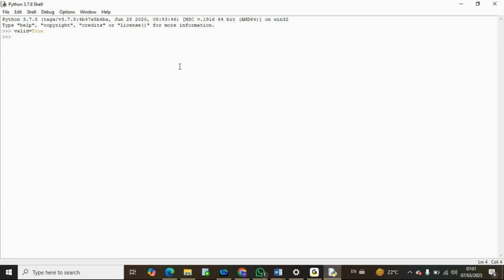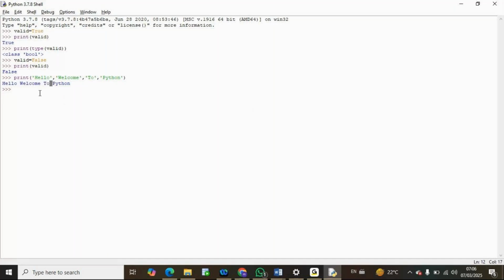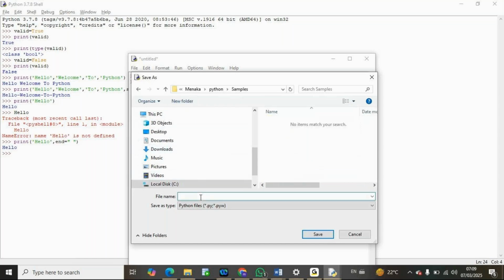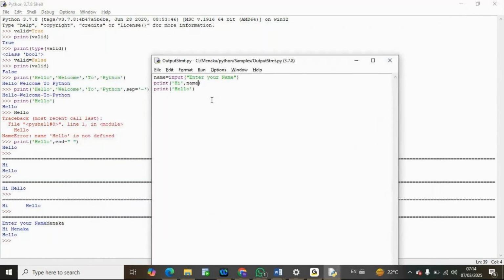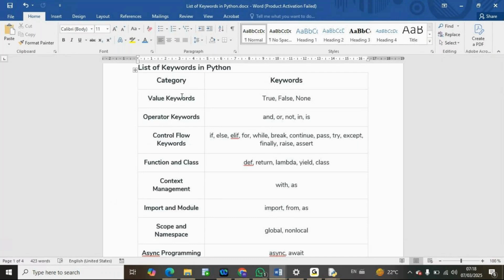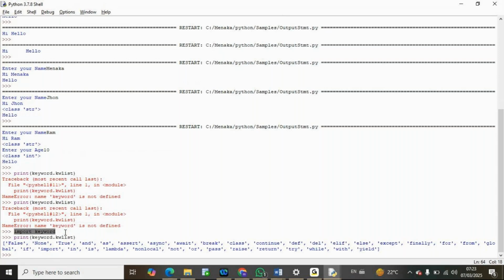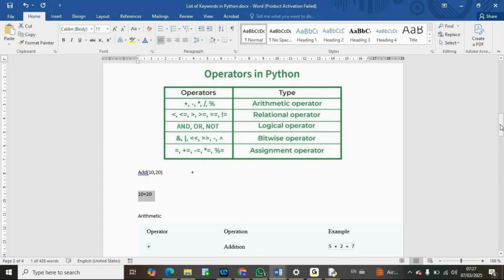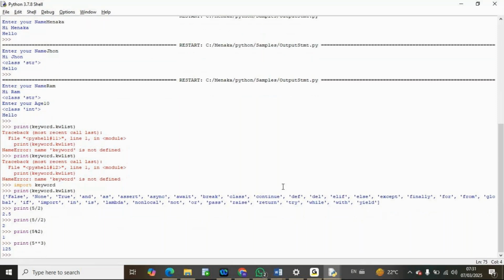Python Intro Class for Beginners | Why Learn Python in 2025 | H2KInfosys Python Class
Join Menaka, an expert Python trainer from H2KInfosys, in this live demo session where she introduces the fundamentals of Python programming and demonstrates real-world coding examples that help beginners grasp essential concepts with ease.

🔥 What You’ll Learn in This Session:

    ✅ What is Python and why it's in high demand
    ✅ Live coding examples with simple logic and syntax
    ✅ Real-world applications of Python in data, automation, and web development
    ✅ Career paths after learning Python
    ✅ How to get started with Python training at H2KInfosys

🚀 Key Highlights:

    What Is Python? Understand the basics of Python and why it’s one of the most popular programming languages today.
    Live Coding Session: Watch Menaka write and explain Python code live to help you understand syntax, logic, and structure.
    Python Applications: Discover how Python is used in web development, automation, data science, and more.
    Career Insights: Learn how Python skills can open doors to roles like developer, data analyst, tester, and automation engineer.

👉 Whether you're completely new to programming or looking to upskill, this session is your perfect starting point. Don’t miss this chance to kickstart your Python journey with expert guidance from H2KInfosys!